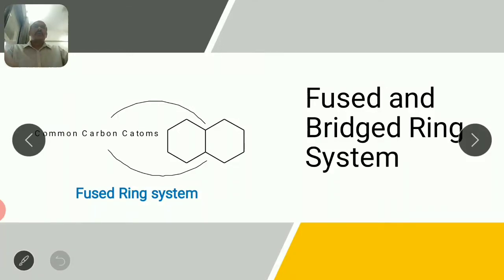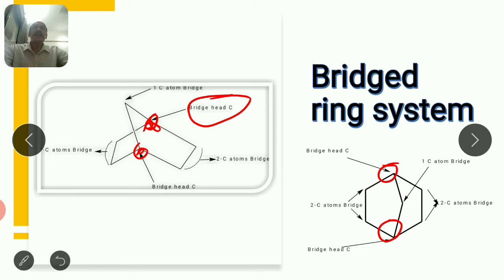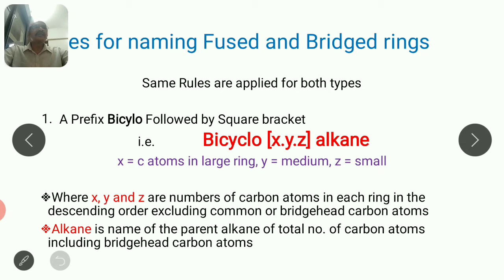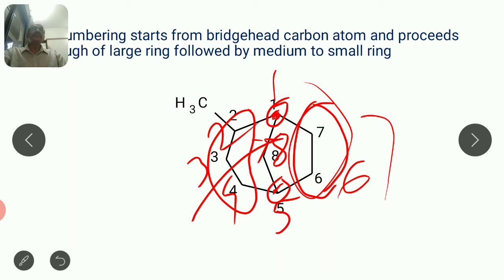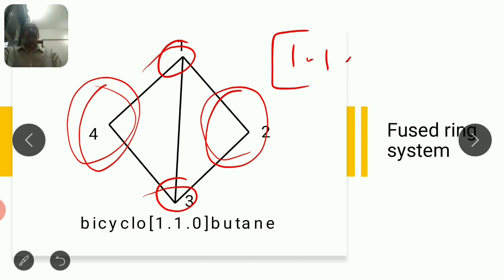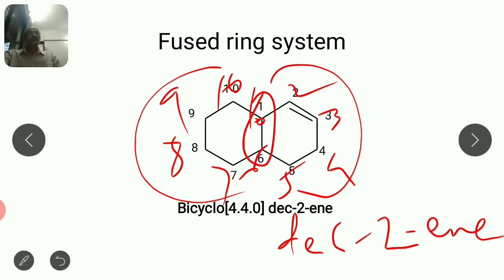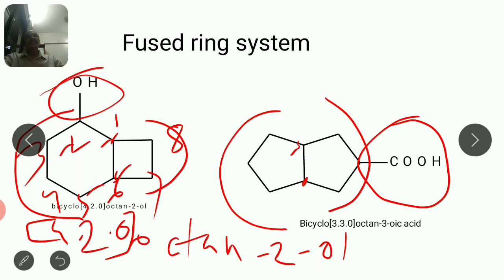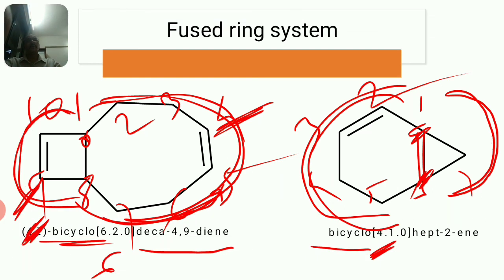IUPAC nomenclature of fused ring compounds